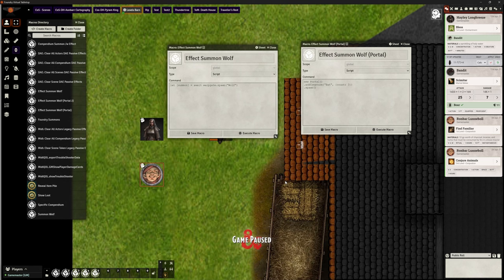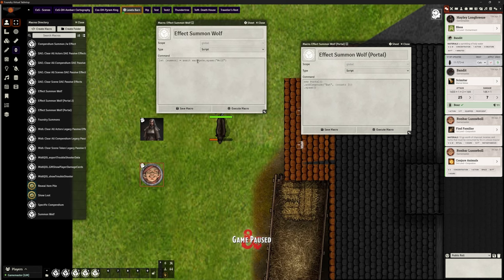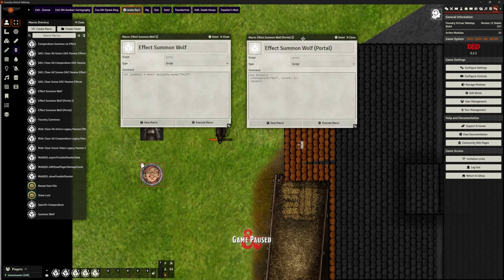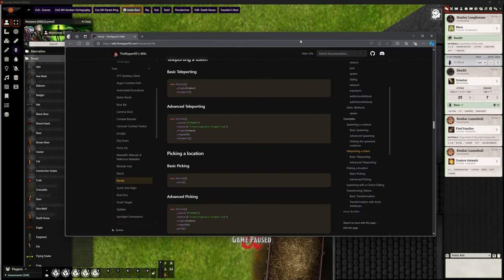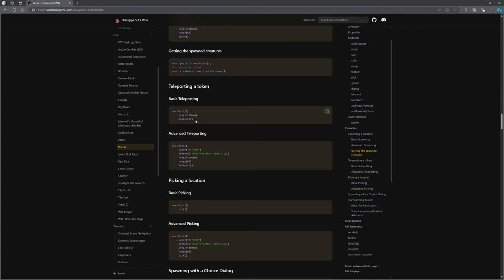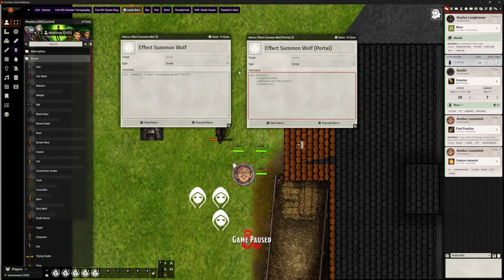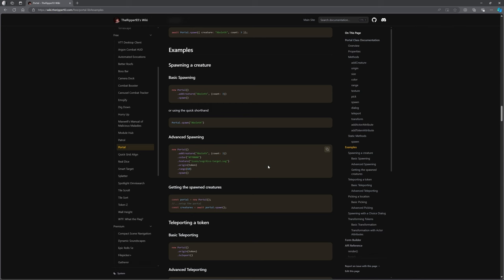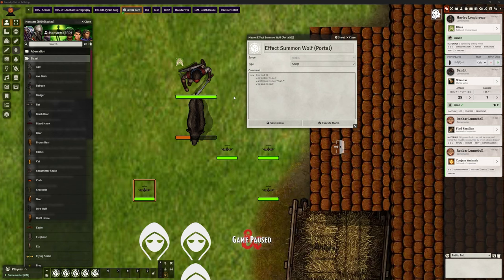Foundry VTT - V12 - Add On: Portal - Warpgate Alternative